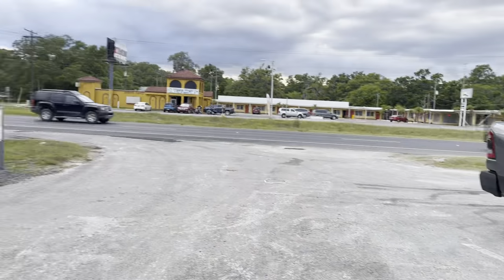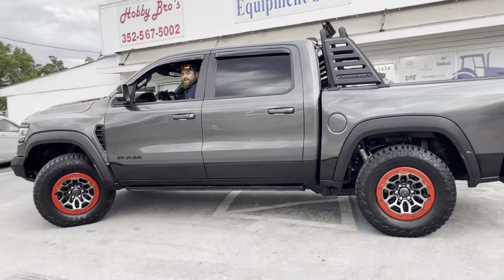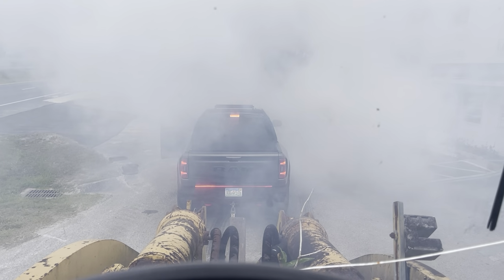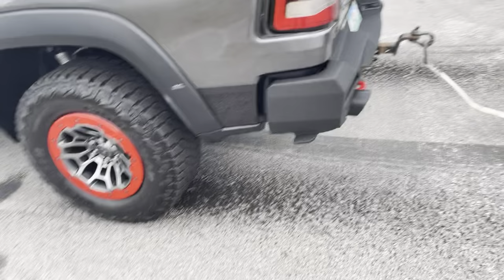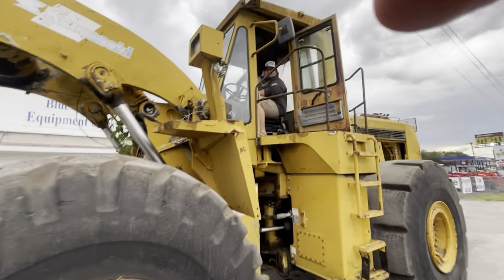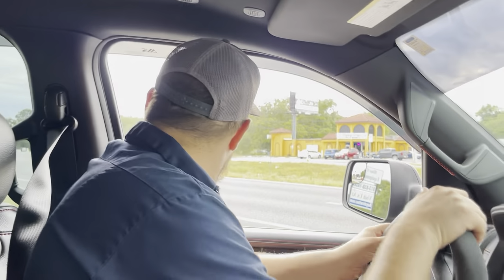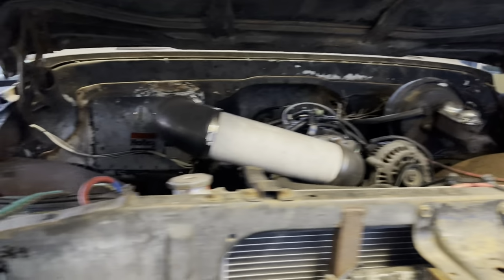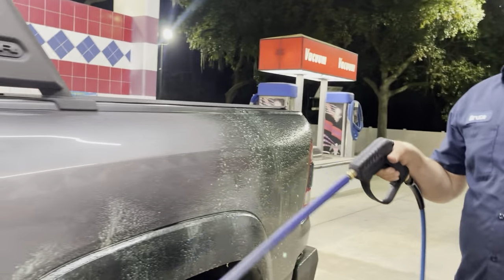RAM TRX 4WD BURNOUT!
What do we do with theTRX next???